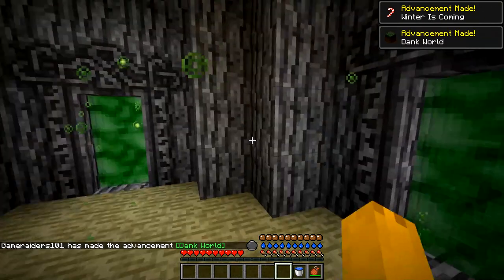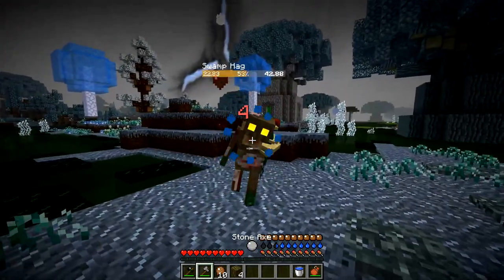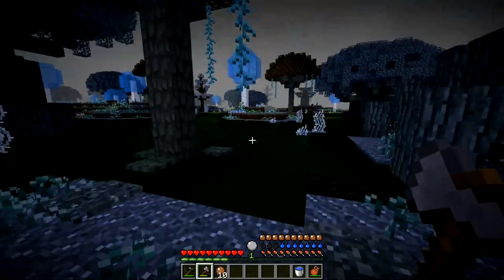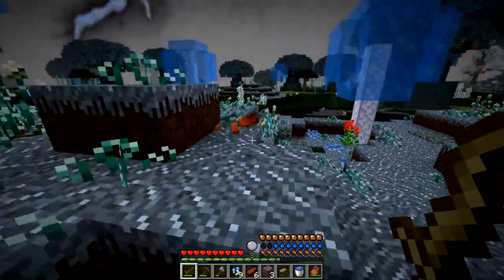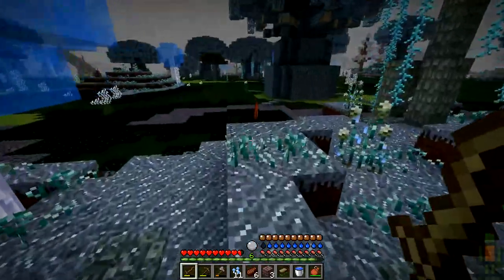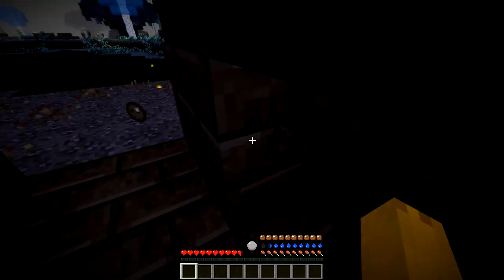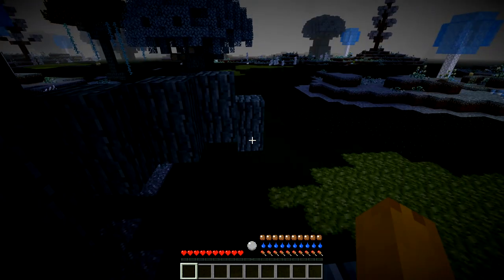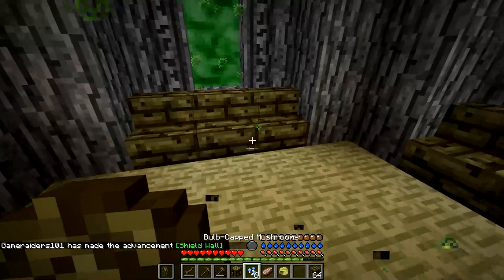RLCRAFT but I installed DLC...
The Betweenlands are no joke...

These are stream highlights.